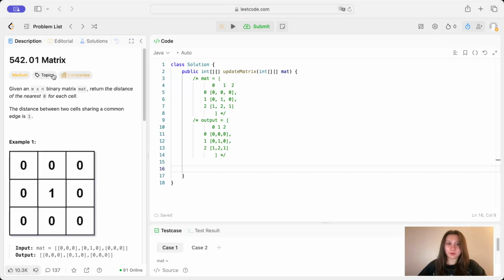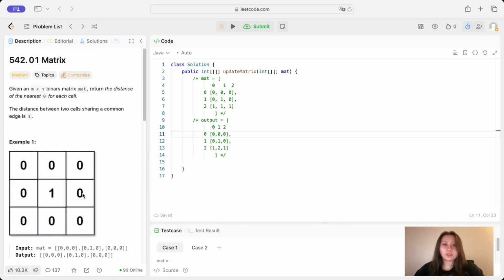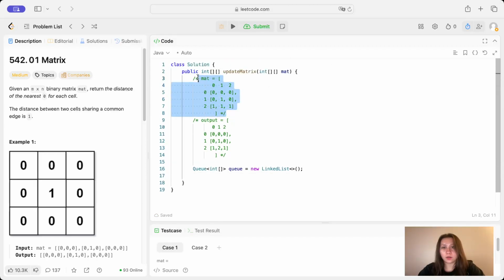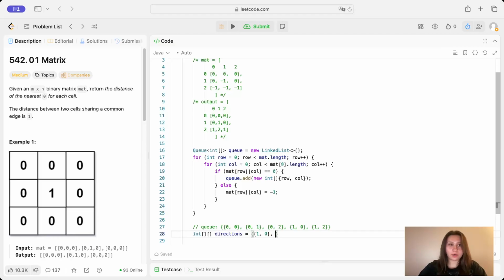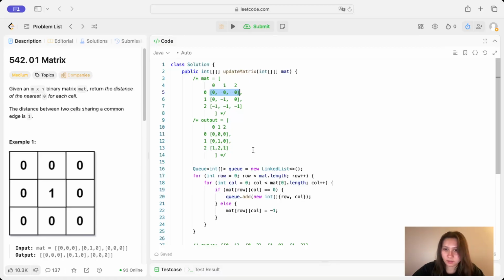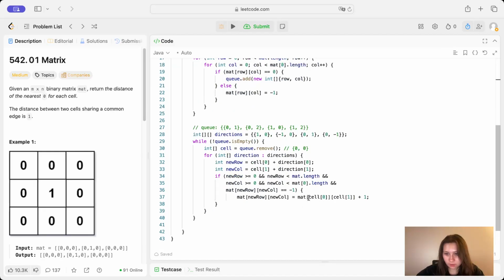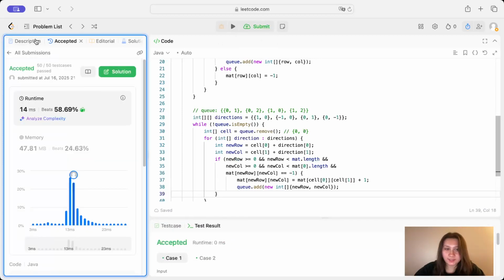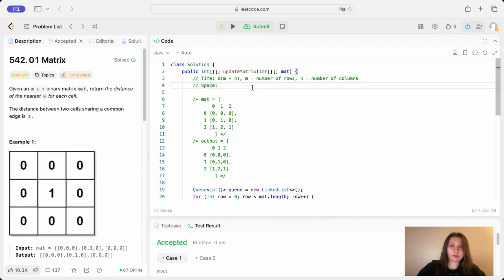01 Matrix LeetCode - Java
In this video, I solve the "01 Matrix" LeetCode problem using Java.

Timestamps:
00:00 - Problem
02:15 - Algorithm
04:18 - Solution
14:00 - Big O